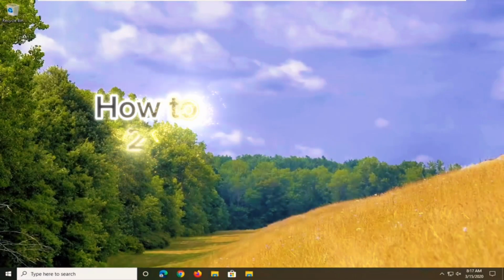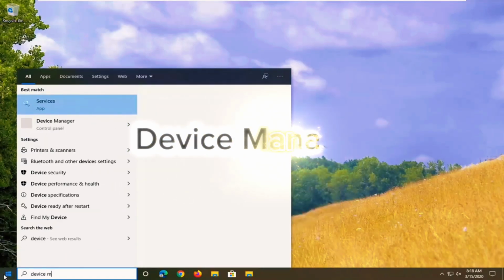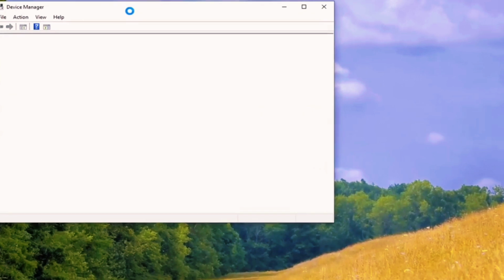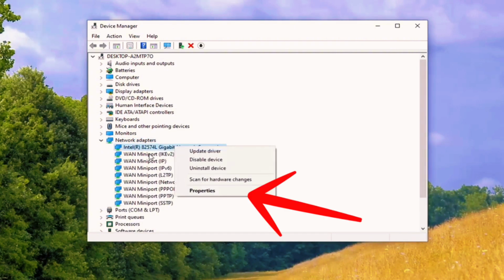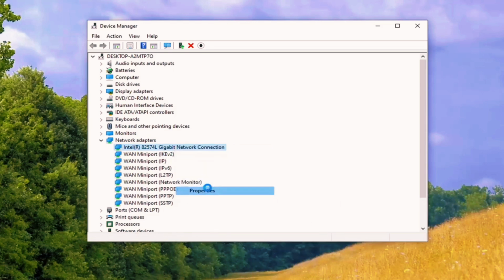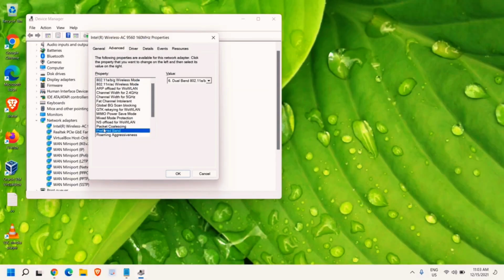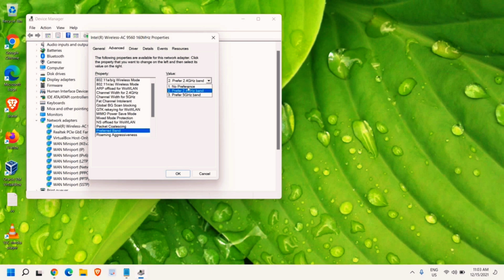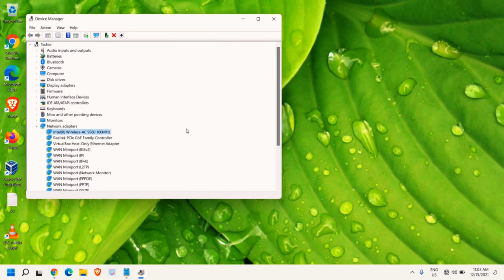Switching From 2.4GHz to 5GHz Wireless Network Adapter in Windows 10/8/7 [Tutorial]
🚀 Best WordPress Hosting Looking to optimize your wireless network connection? In this tutorial, we'll guide you through the process of changing from a 2.4GHz to a 5GHz wireless network adapter on Windows 10, 8, or 7. By making this switch, you can enjoy faster speeds and reduced interference for a smoother browsing experience. Follow our step-by-step instructions to make the transition seamlessly and enhance your wireless connectivity.

How to Switch From 2.4GHz to 5GHz Wireless Network Adapter in Windows 10/8/7 [Tutorial]

Wireless adapters are capable of operating on either the 2.4GHz or 5GHz bands, also known as frequency bands in Windows. If you're encountering connectivity issues with your wireless network, it's worth considering specifying the preferred band.

Wi-Fi networks can operate on two distinct radio frequency bands: 5GHz and 2.4GHz.

Microsoft's recent firmware update for the Surface Pro 3 introduced a new Marvell WiFi driver, allowing users to seamlessly switch between the 2.4GHz and 5GHz bands. This update is particularly beneficial for those utilizing a dual-band router, as it can help resolve associated issues.

Channels, which are sub-bands operating within the 2.4GHz or 5GHz bands, were highly effective when the number of connected devices was limited. However, in today's interconnected world, the 2.4GHz band has become congested, resulting in degraded network performance.

In contrast, the 5GHz band experiences less congestion, leading to reduced interference and higher data throughput speeds. If all your devices support it, you can instruct your router to exclusively utilize the 5GHz band. To determine if your devices support the 5GHz band, consult your device manual or adjust the router settings and check for any connectivity issues post-reboot. If all devices reconnect successfully, they are compatible. Keep in mind that the 5GHz band has a shorter range, so ensure all devices remain within the router's coverage area or consider investing in a range extender.

In environments with neighboring radiating devices (e.g., microwave ovens, cordless telephones, access points, or client devices), opting for the 5GHz band over the 2.4GHz band (or vice versa) can help minimize interference.

This tutorial is applicable to computers, laptops, desktops, and tablets running the Windows 10, Windows 8/8.1, and Windows 7 operating systems, and is compatible with major manufacturers such as Dell, HP, Acer, Asus, Toshiba, Lenovo, and Samsung.